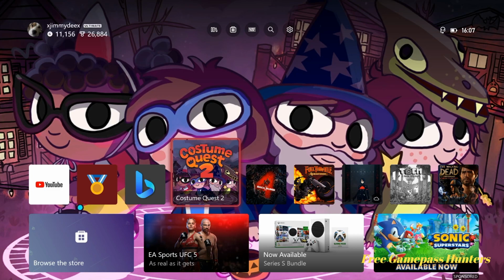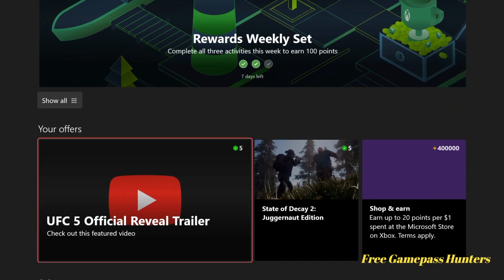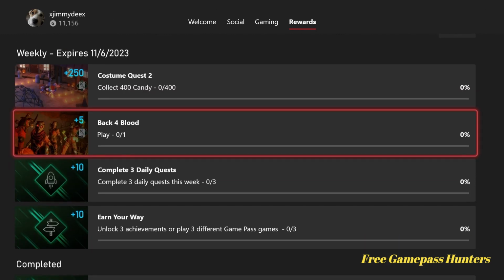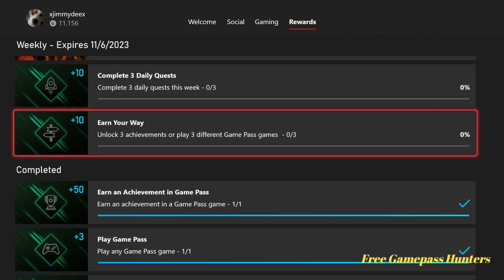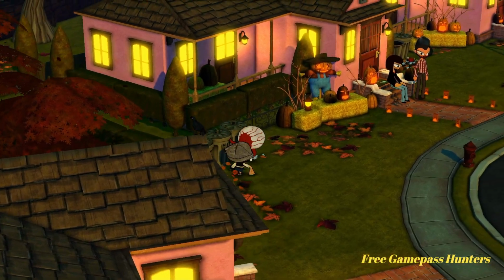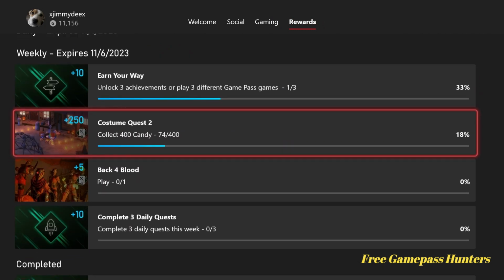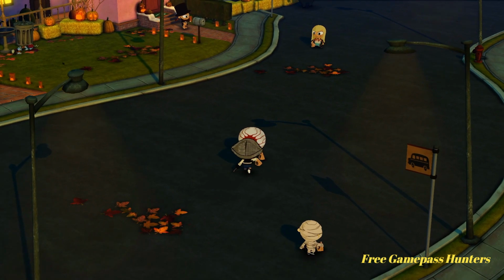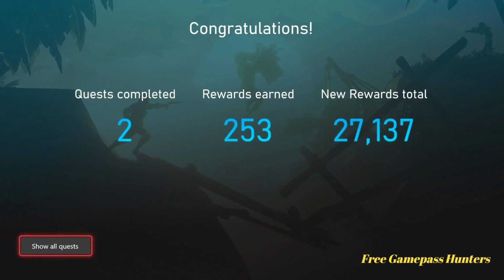Free Gamepass Hunters - Weekly Challenges 10/31-11/06/23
Are you paying for Gamepass Ultimate? Want free stuff? Or just looking to up your gamerscore? Watch here for daily Gamepass achievements as well as weekly and monthly guides and more to maximize your Rewards Points and get all that Xbox Gamepass Ultimate has to offer!